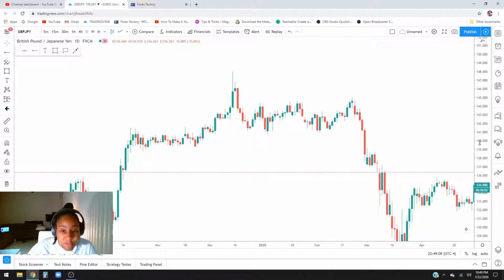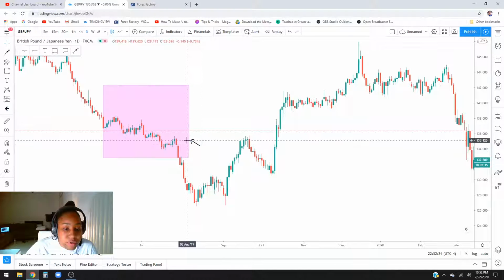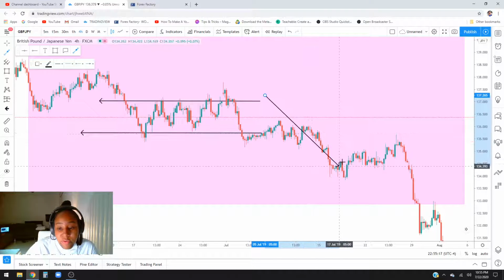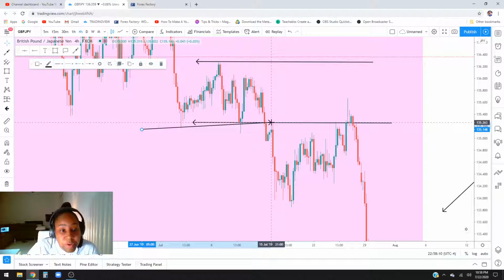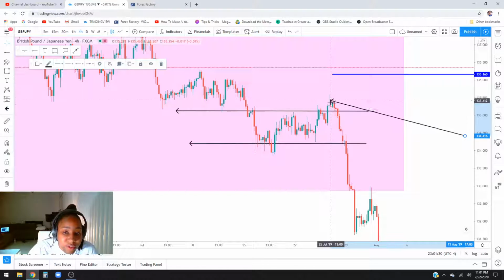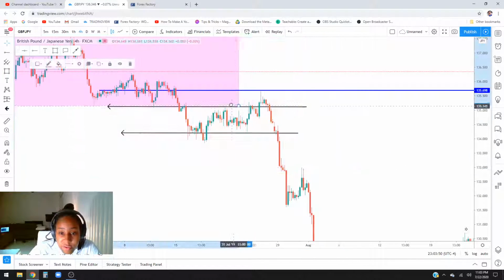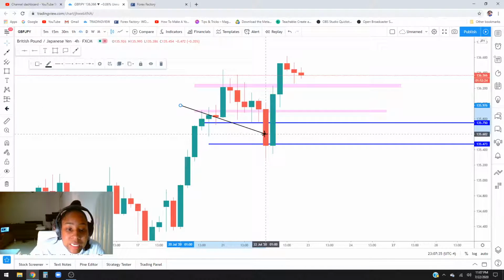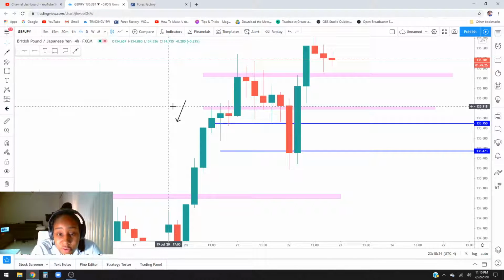HOW TO CATCH BREAKOUTS|FOREX TRADING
Breakout trading is extremely effective when trying to PROFIT BIG from a big move. See how I've Mastered this technique and learn to do it too!